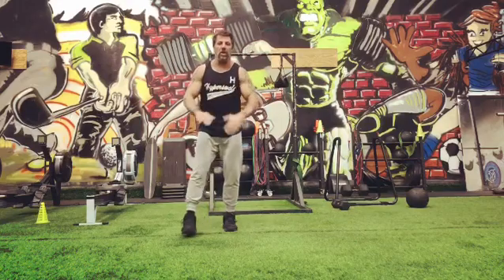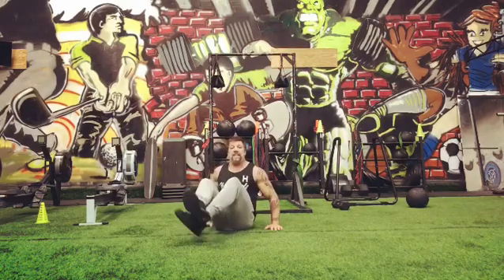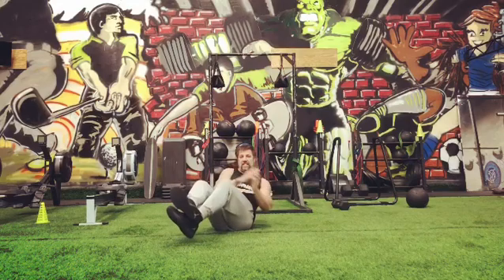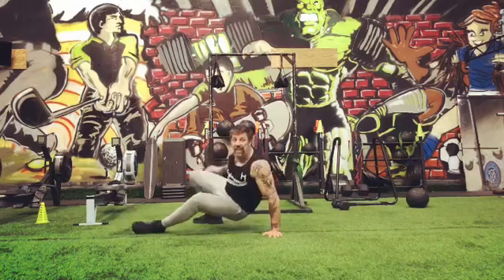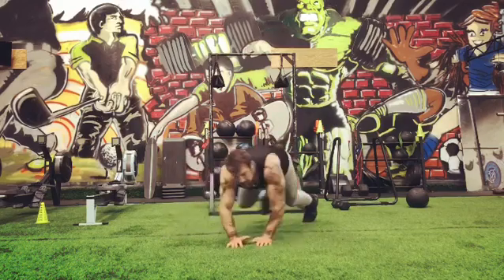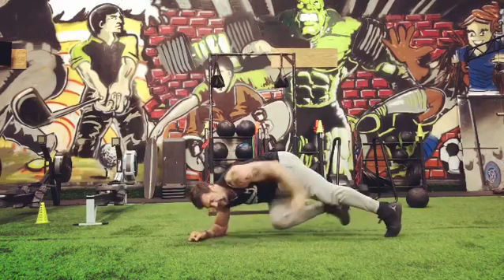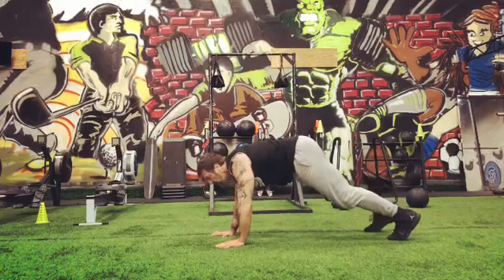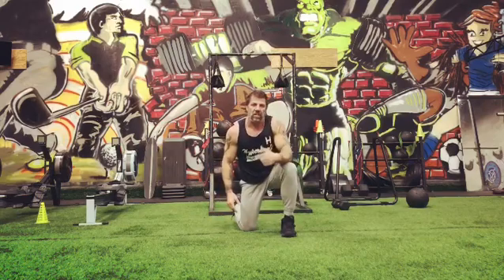Tabata total body workout